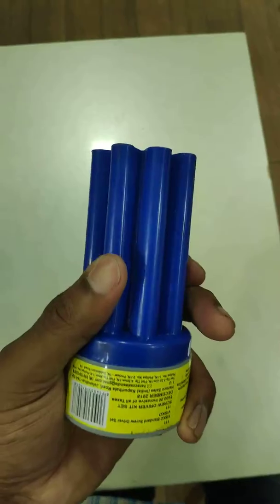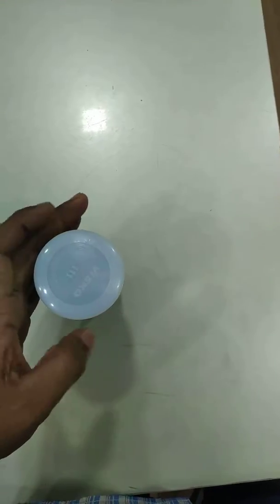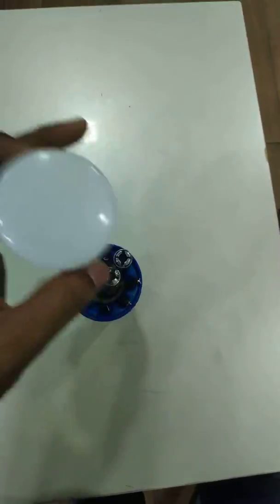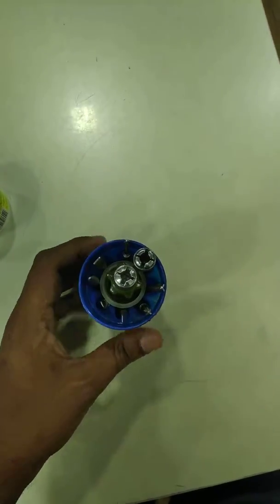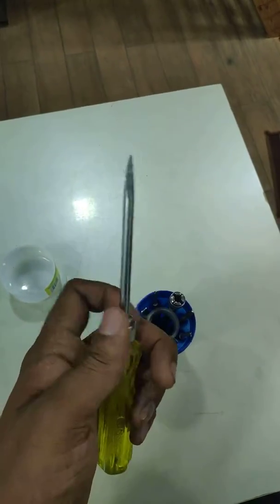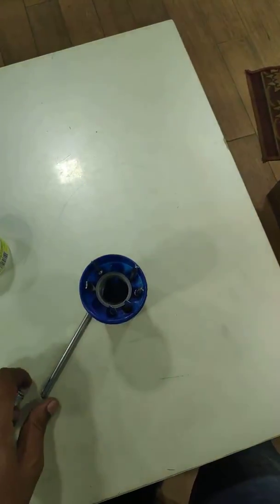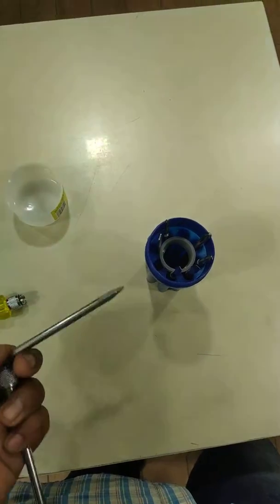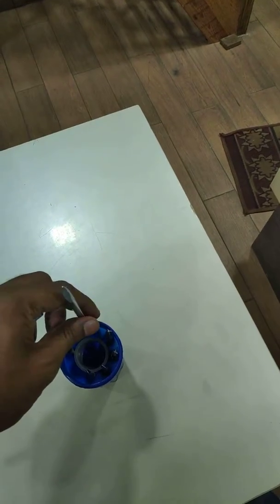Visko 111 Combination Screwdriver set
Link